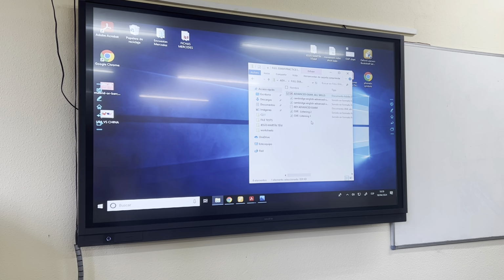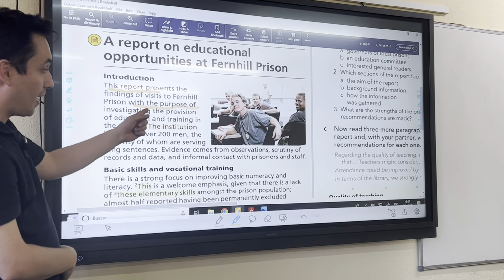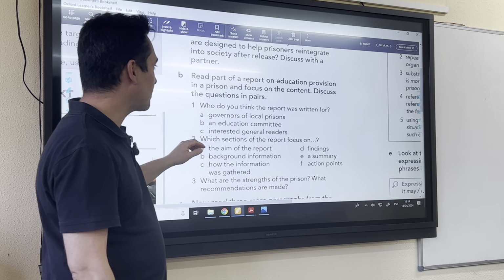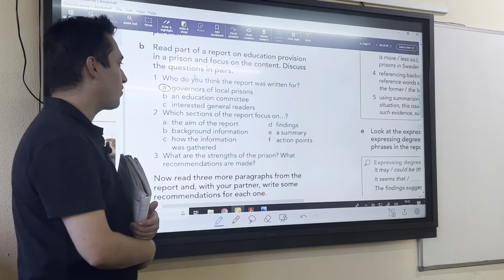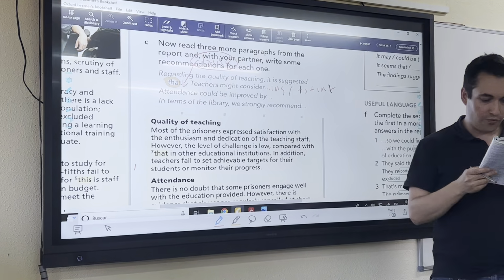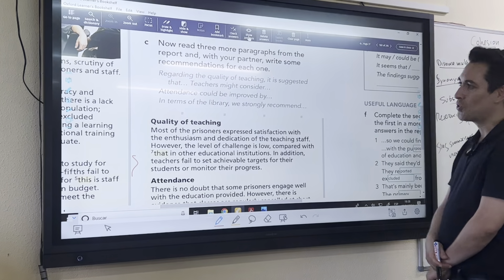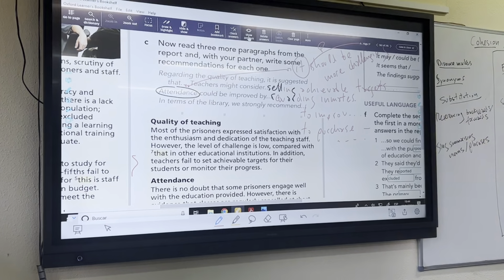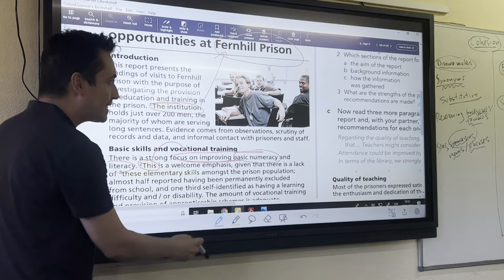Writing: a report (advanced)